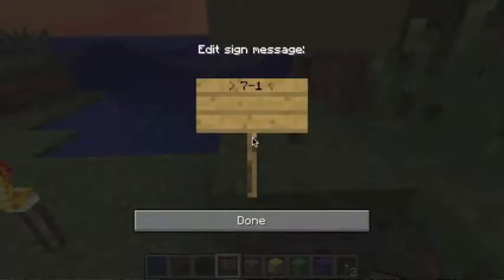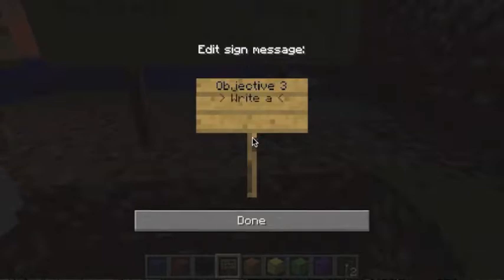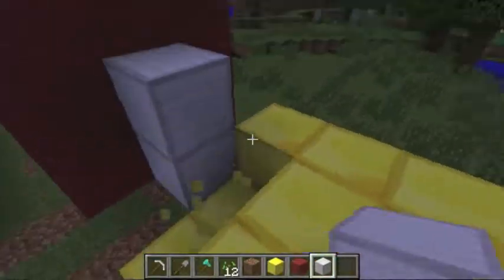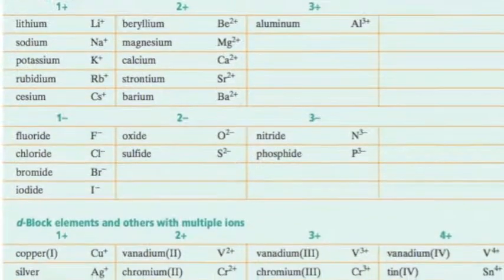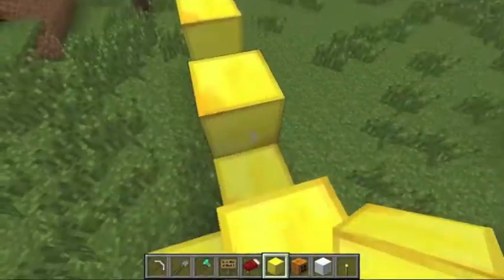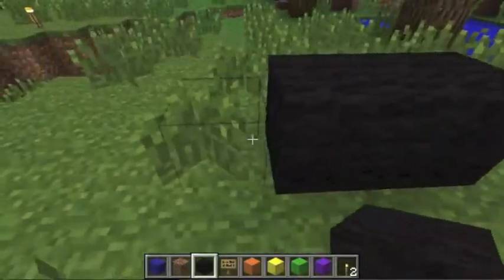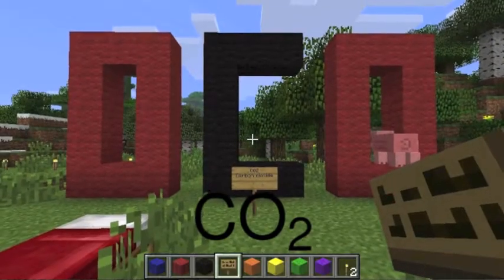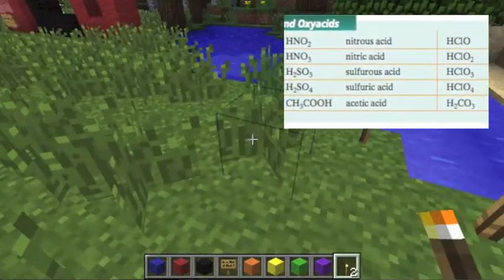Binary Compounds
7-1Screencast Binary Compounds